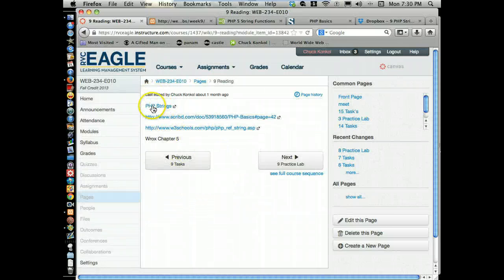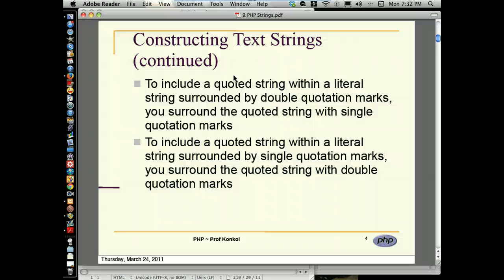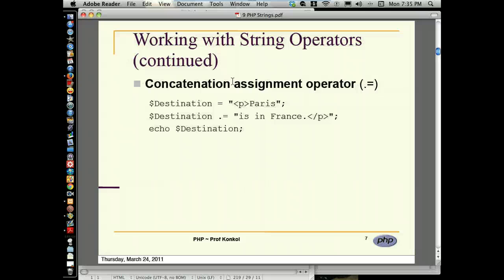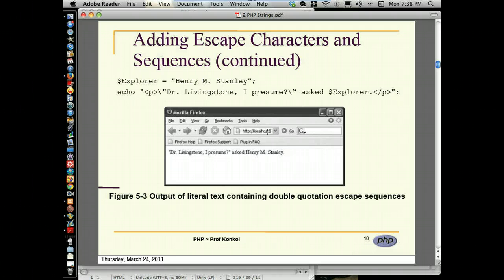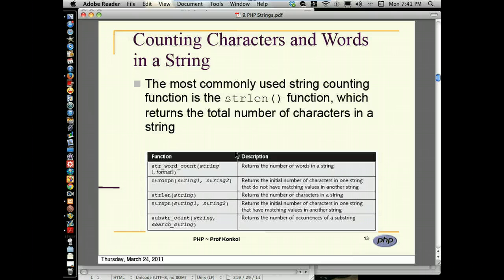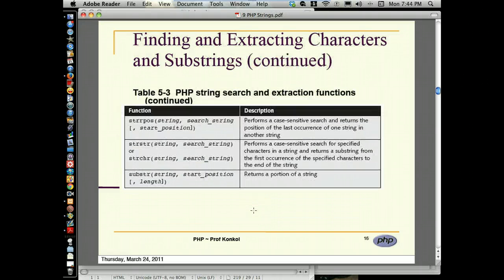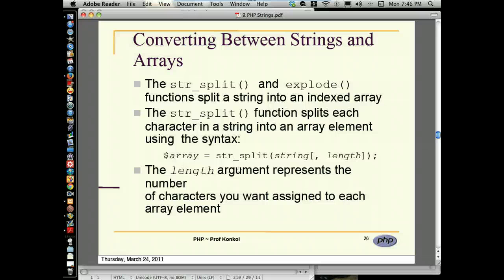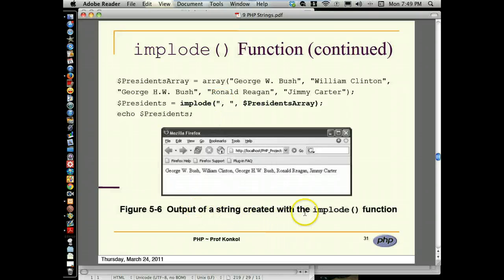web234 Week 9 Fall 2013